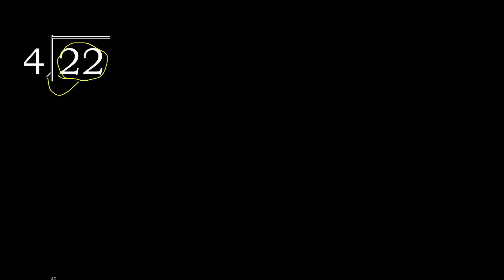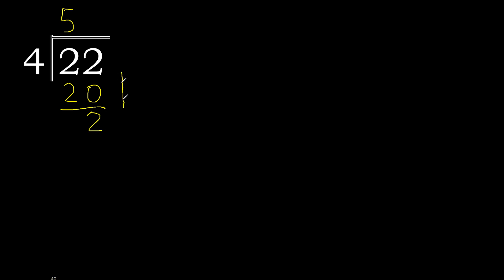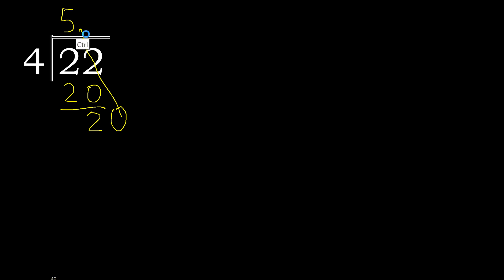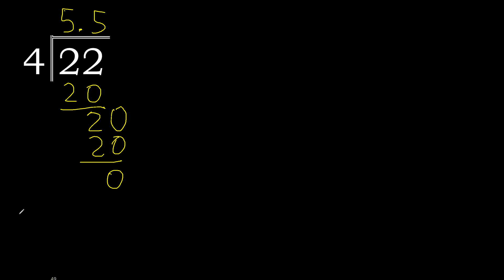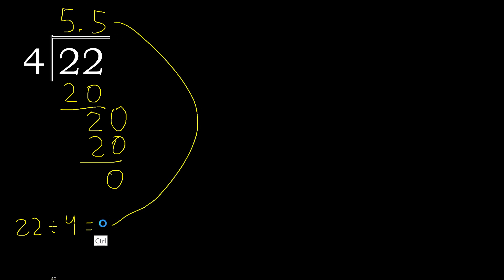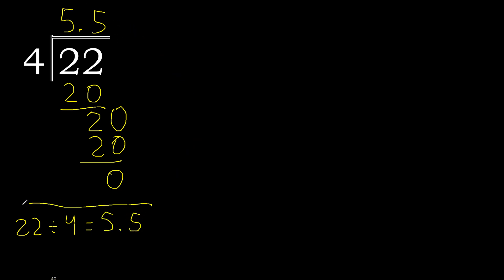Divide 22 by 4 , decimal result . Division with 1 Digit Divisors . How to do